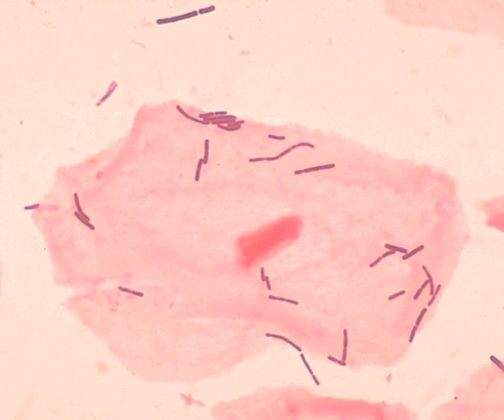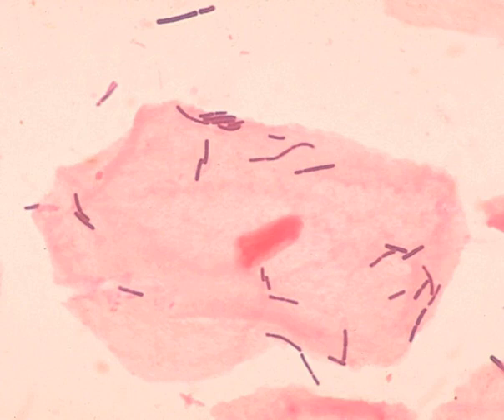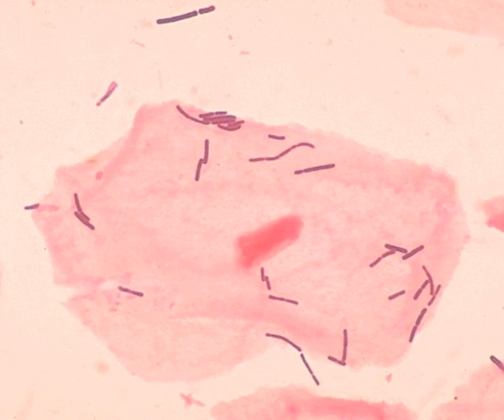Biopreservation | Wikipedia audio article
00:01:13 1 Biopreservative agents and modes of action
00:01:25 1.1 Lactic acid bacteria
00:02:46 1.2 Yeast
00:04:05 1.3 Bacteriophages
00:07:22 2 Meat biopreservation
00:08:46 3 Seafood biopreservation
00:12:45 4 Commercial applications and products
00:15:54 5 Safety

- Socrates

SUMMARY
Biopreservation is the use of natural or controlled microbiota or antimicrobials as a way of preserving food and extending its shelf life. The biopreservation of food, especially utilizing lactic acid bacteria (LAB) that are inhibitory to food spoilage microbes, has been practiced since early ages, at first unconsciously but eventually with an increasingly robust scientific foundation. Beneficial bacteria or the fermentation products produced by these bacteria are used in biopreservation to control spoilage and render pathogens inactive in food. There are a various modes of action through which microorganisms can interfere with the growth of others such as  organic acid production, resulting in a reduction of pH and the antimicrobial activity of the un-dissociated acid molecules, a wide variety of small inhibitory molecules including hydrogen peroxide, etc.   It is a benign ecological approach which is gaining increasing attention.